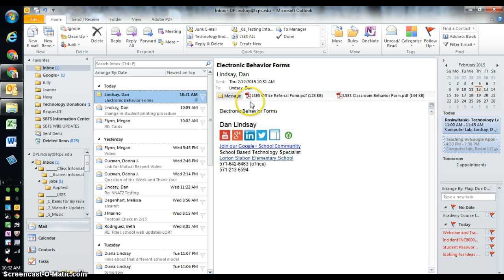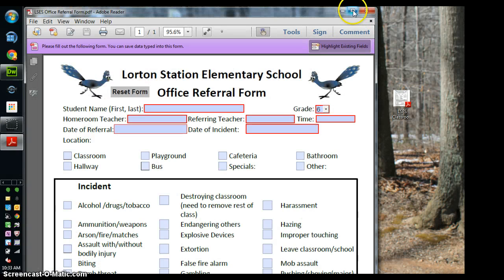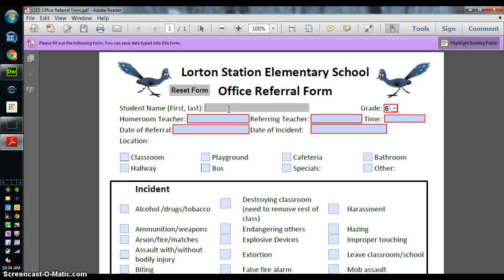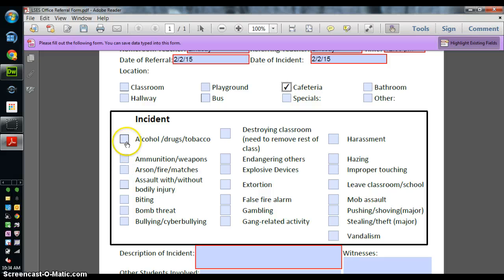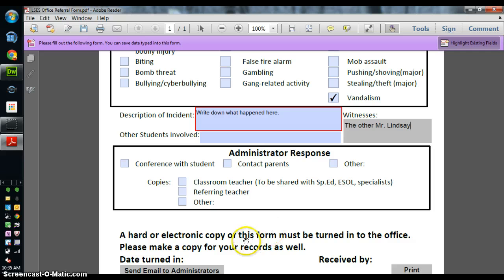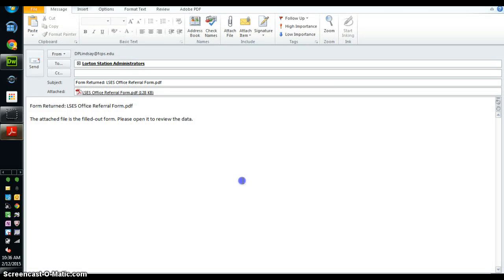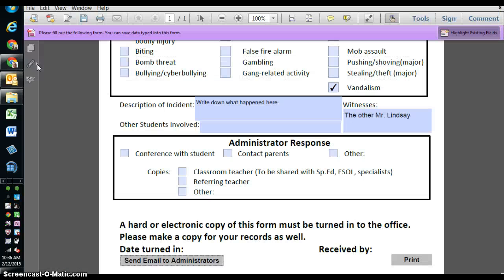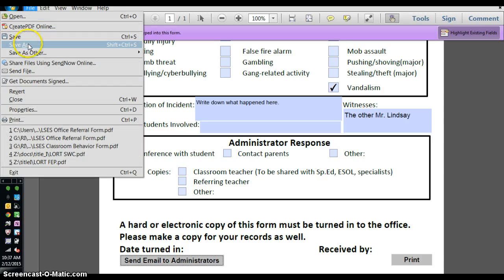How To Fill Out Electronic Behavior Forms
How to fill out the LSES Electronic Behavior Forms electronically, print, and email the administrators.